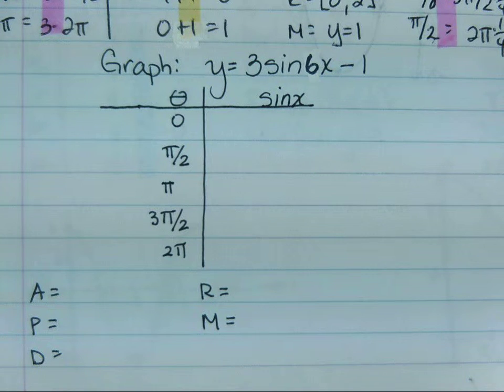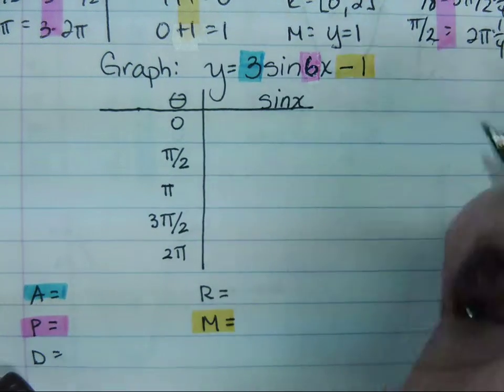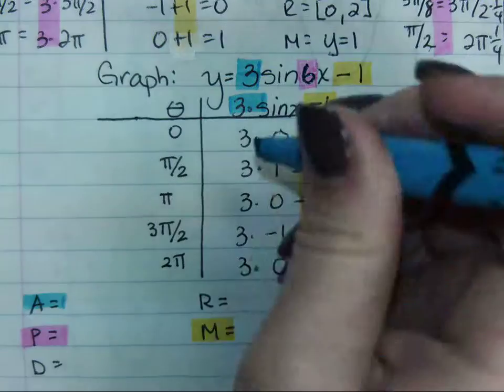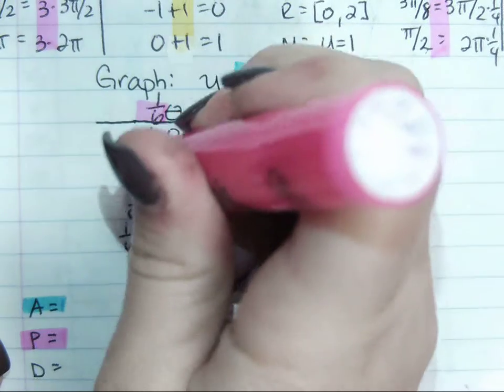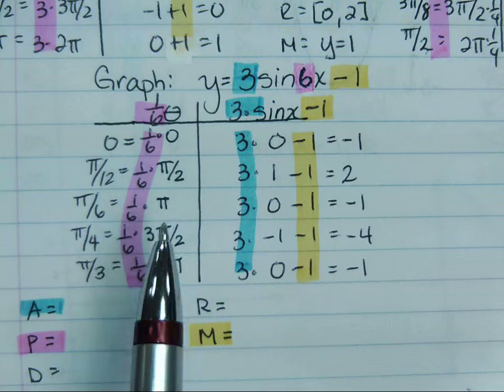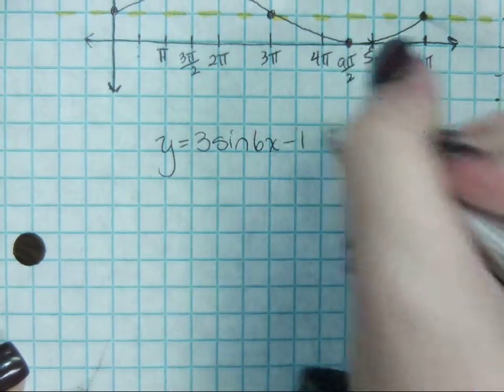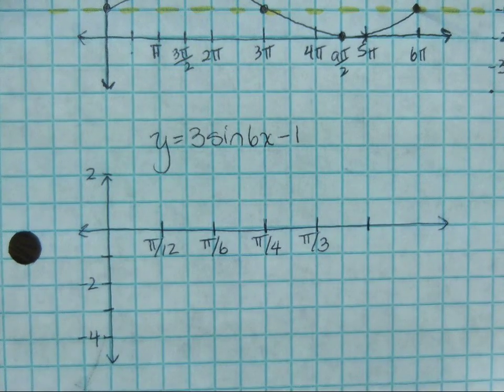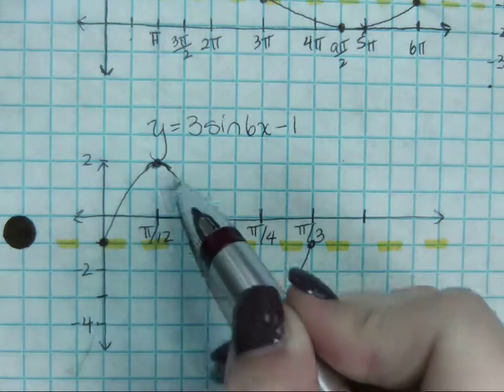Graphing Sine and Cosine Functions Changes in the Period 4